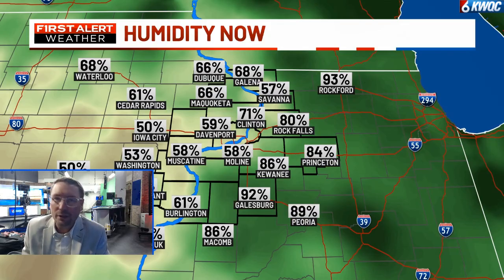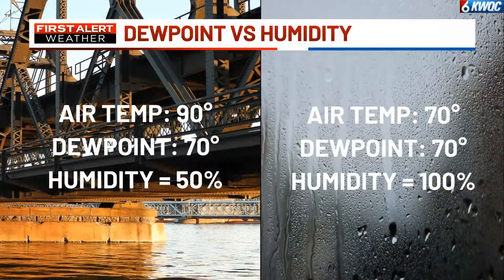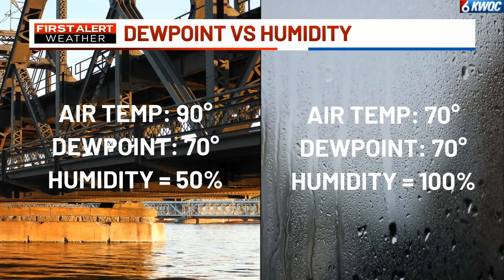Dew point vs humidity